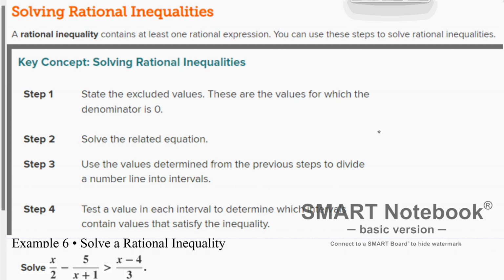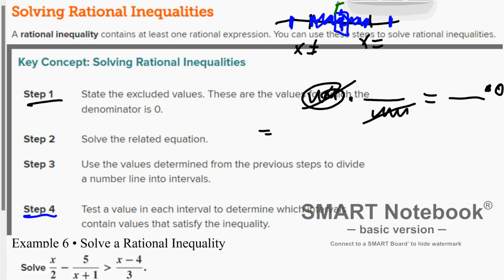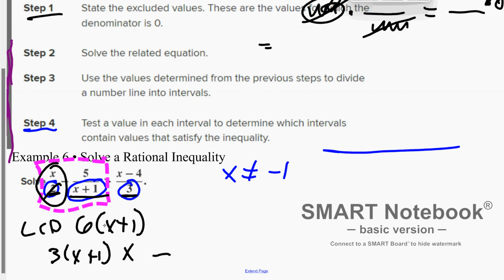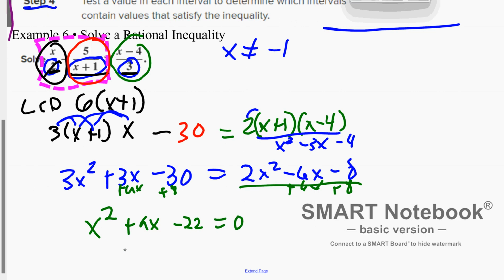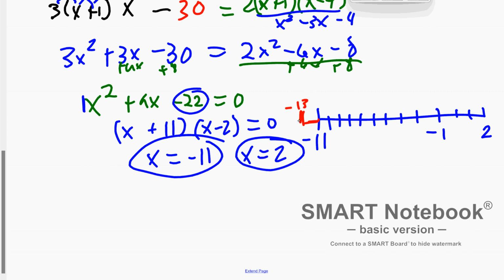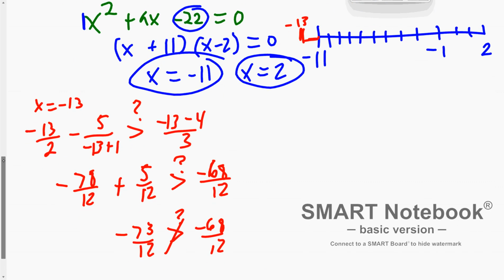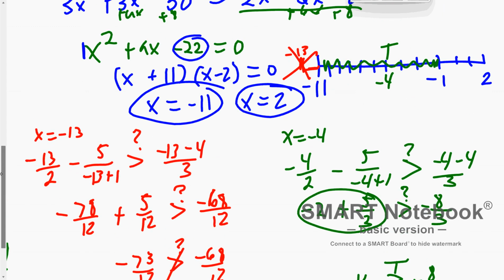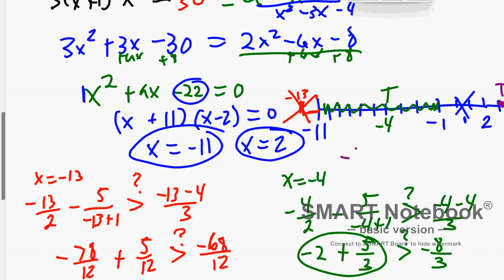Int III Ch. 7.6 Ex. 6 Solve a Rational Inequality